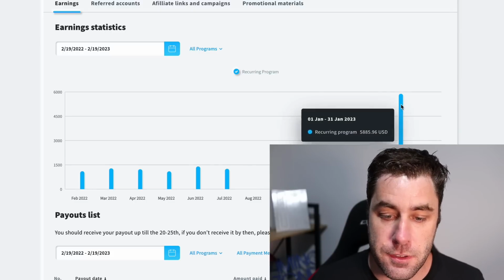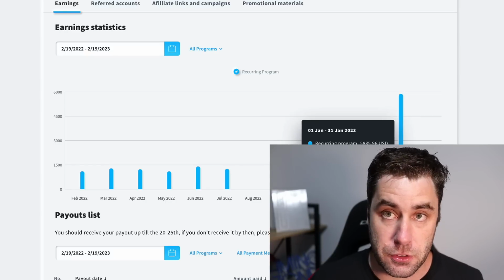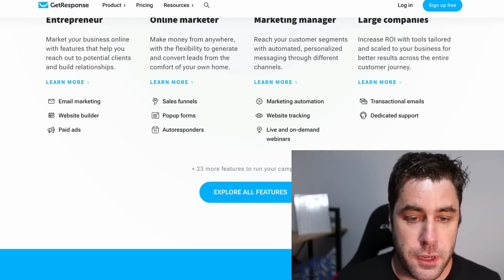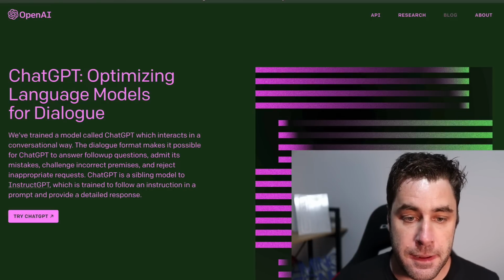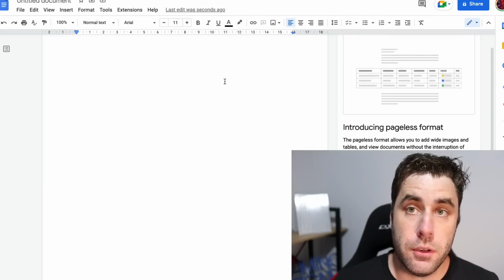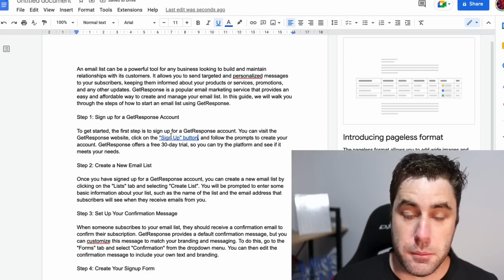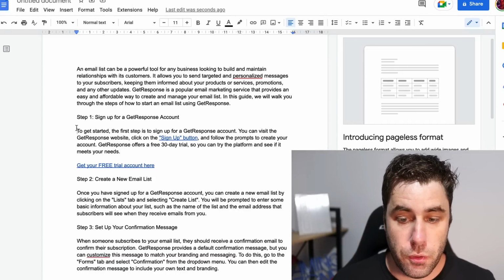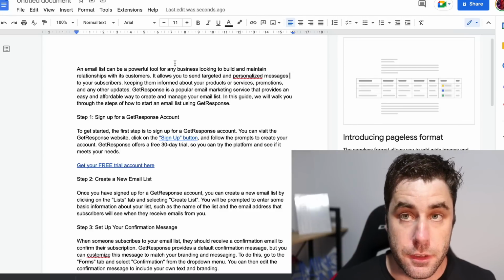Make Money Online With A.I Side Hustle For FREE In 2023! (Easy ChatGPT Guide)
If you want to make money online then follow this easy guide. I have been making money online full time and now you can do this method using A.I software like ChatGPT. You can even do this for free!

In this tutorial I show you how to do this step by step and I show you my earnings. I have been making $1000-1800 over the last few years. I used to write the content manually now you can use ChatGPT.

Once you are ready to give the book away it's time to get traffic to make money online with ChatGPT. This is how I earn money on the internet and the best part is it's free traffic.